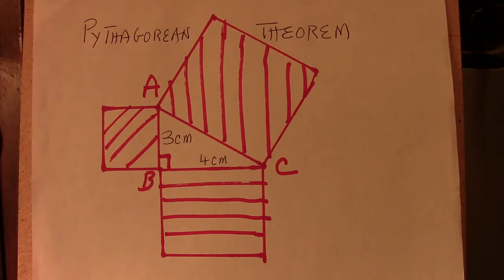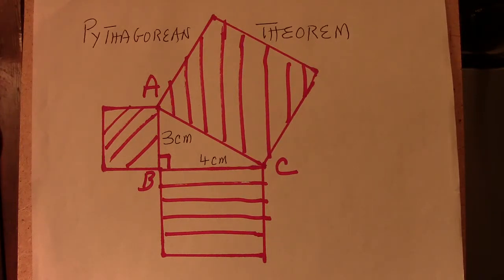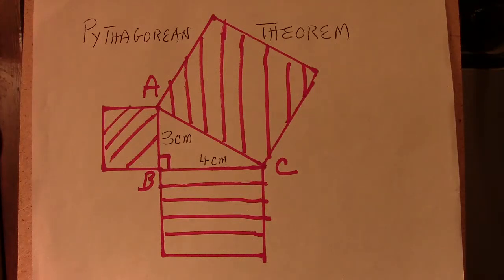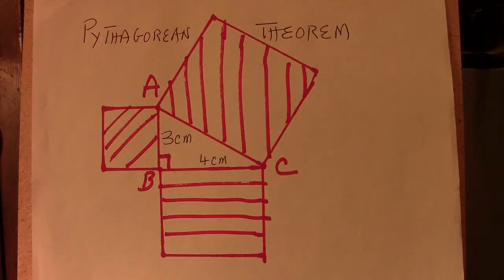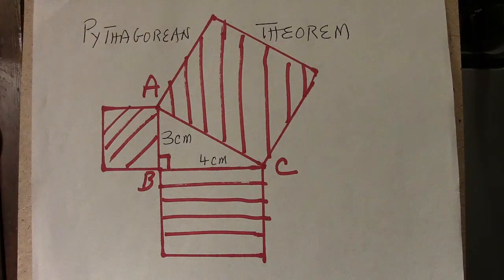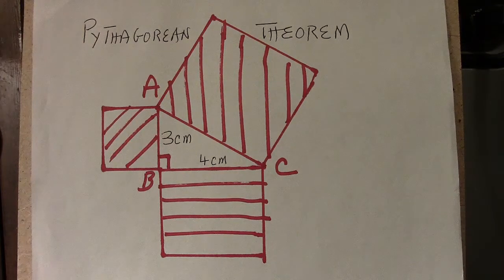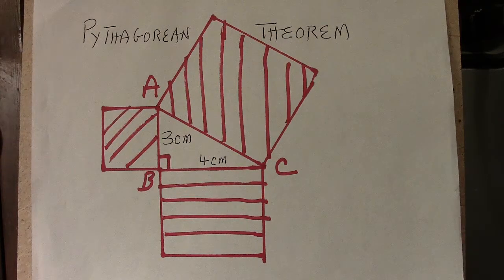Pythagorean Theorem -- MrMathTalk